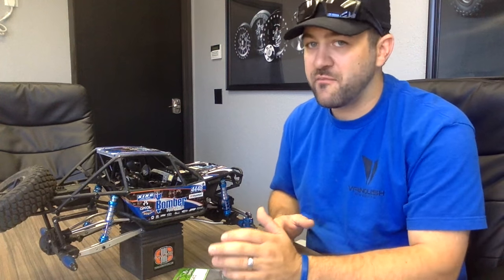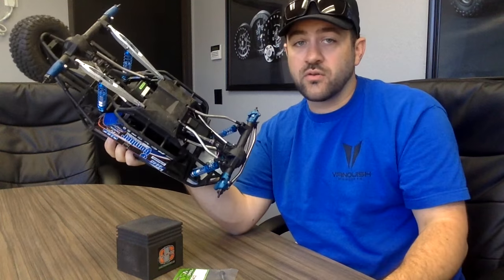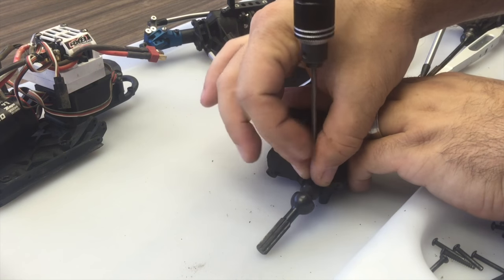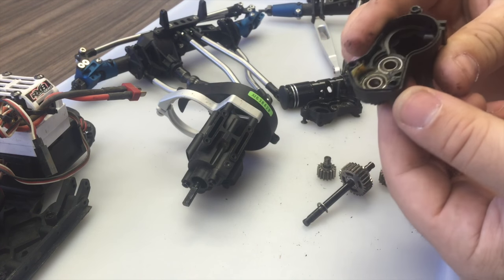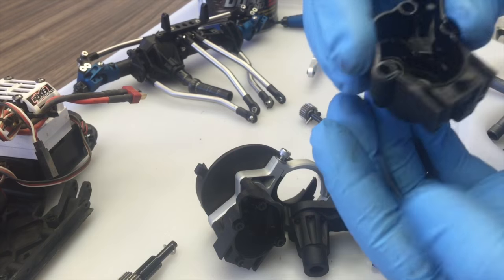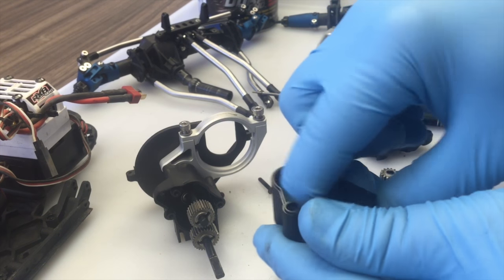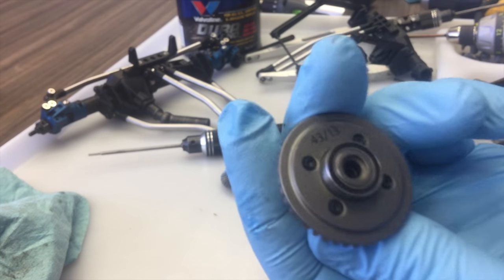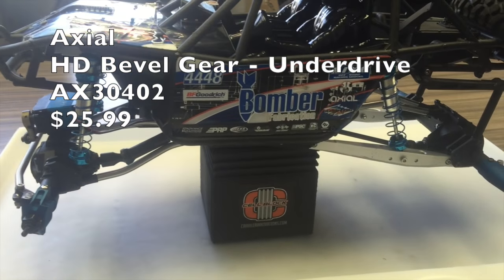Axial RR10 Bomber Budget Build - HD Gears - Episode 13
Axial HD Bevel Gear Set
Axial HD Underdrive Bevel Gear Set

Thanks to CKRCHobbies.com

Previous Balance = -$30.72
Week 13 Cost = $51.98
Week 13 Budget = $19.28
New Balance = -$32.70

Current Upgrades:
Axial King Shock Caps and Collars
Axial Spring Retainers